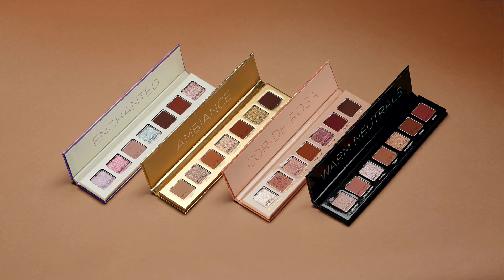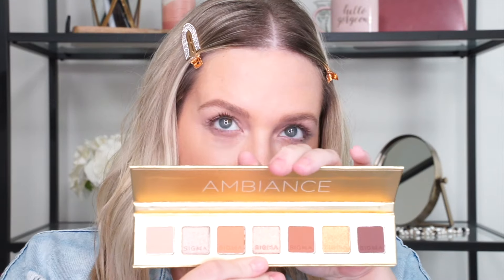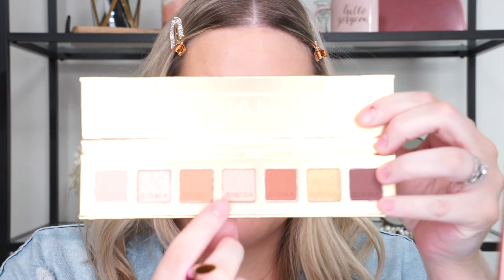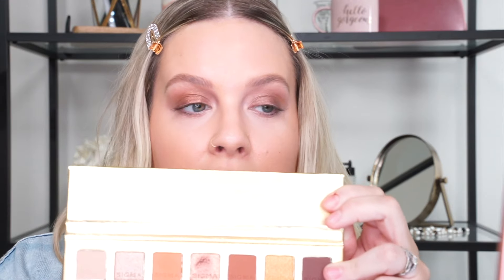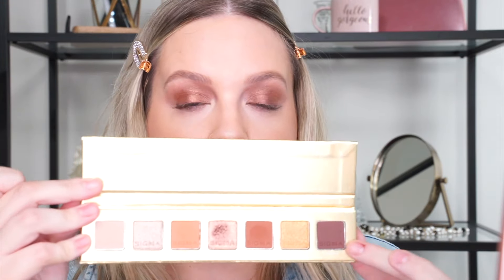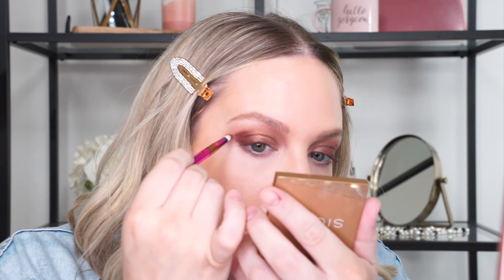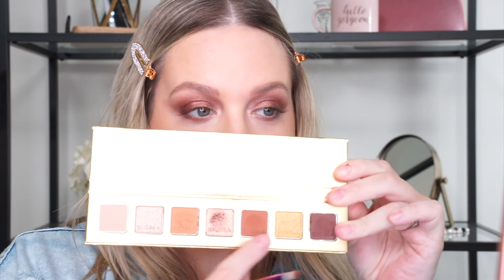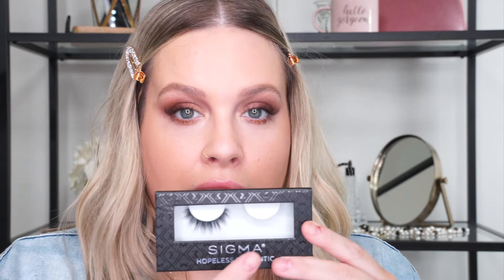Get the Look: Ambiance Mini Eyeshadow Palette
Our beloved palettes are now in full-pan, 7-shade minis to take your favorite hues on the go!

Follow along with Dani, Sigma's Global MUA, as she creates a gorgeous smoldering eye look using our NEW Ambiance Mini Eyeshadow Palette and other Sigma faves!